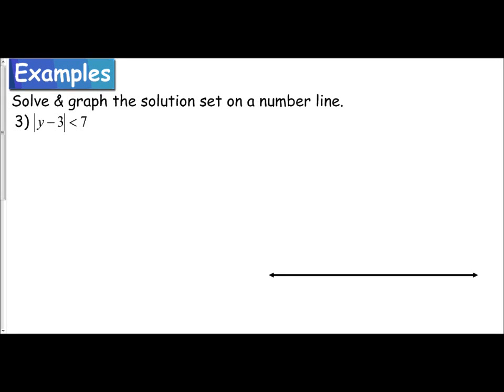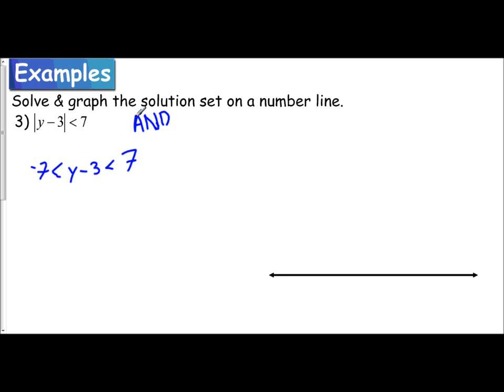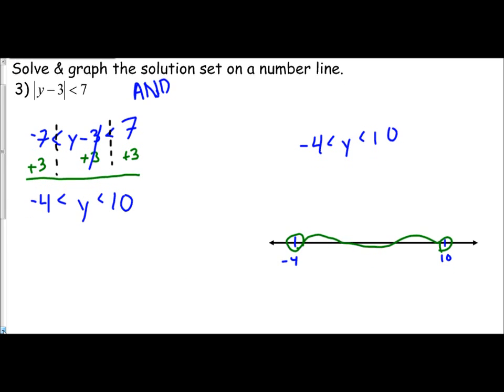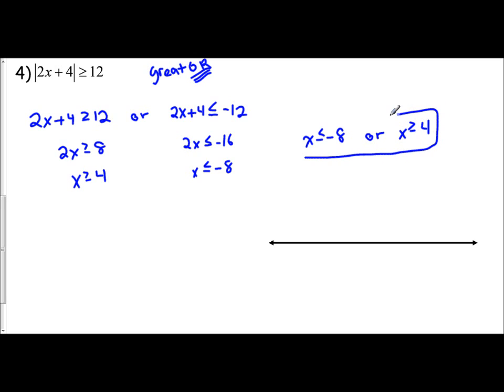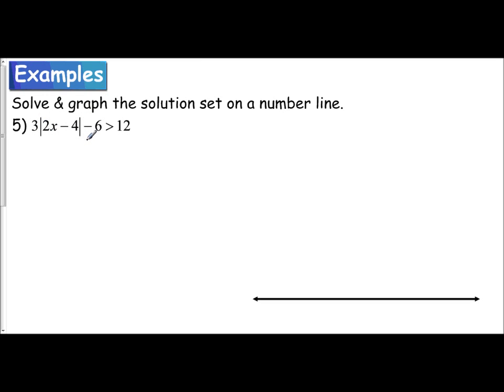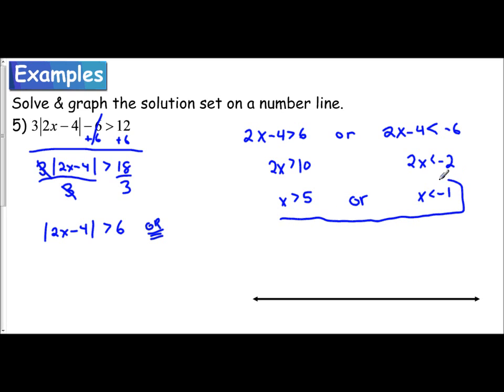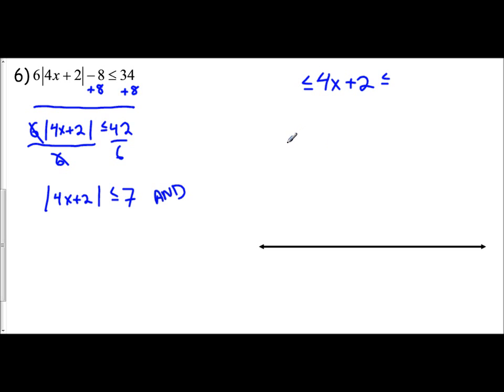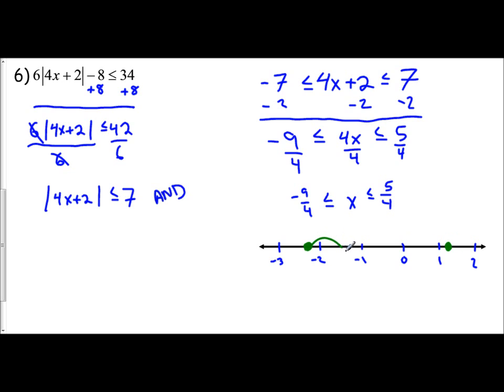Lesson 1.6 - Practice Solving Absolute Value Inequalities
The following vide goes over example problems on how to solve both less than and greater than absolute value inequalities.